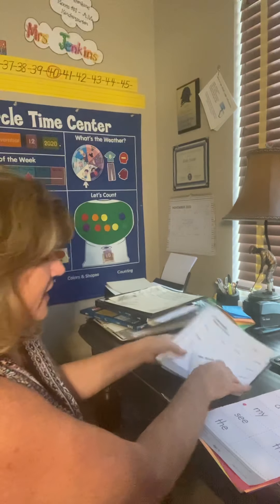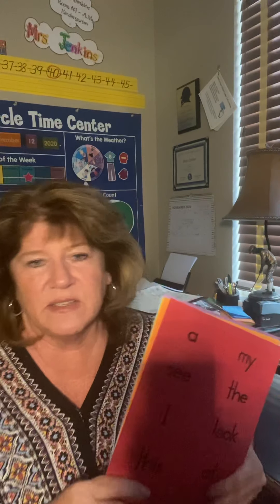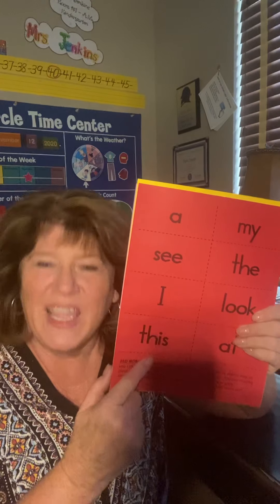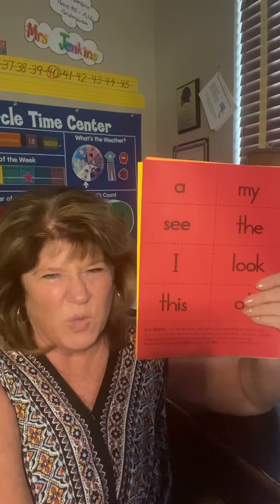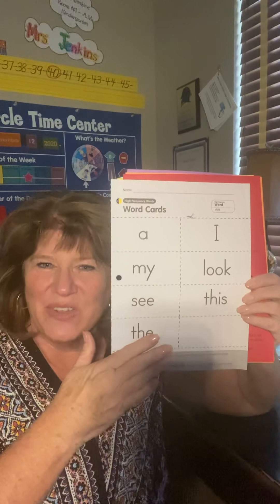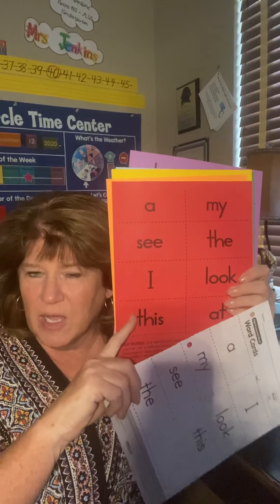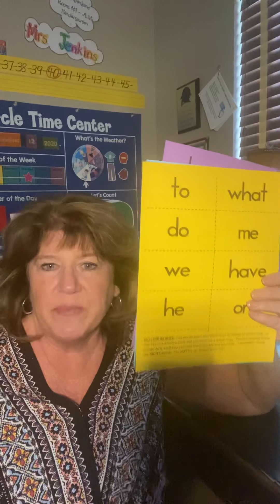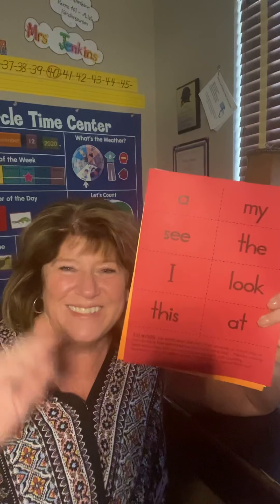Sight word practice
Red words